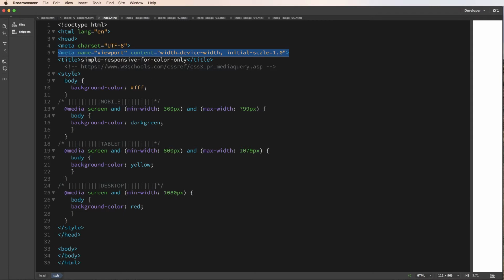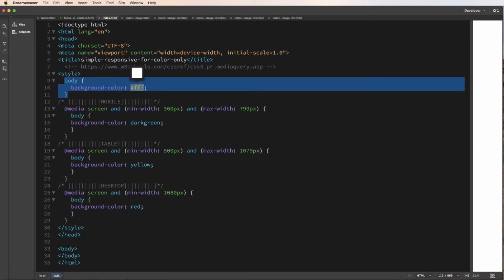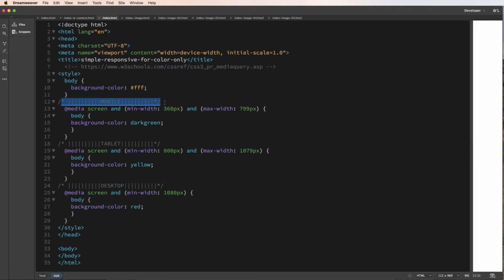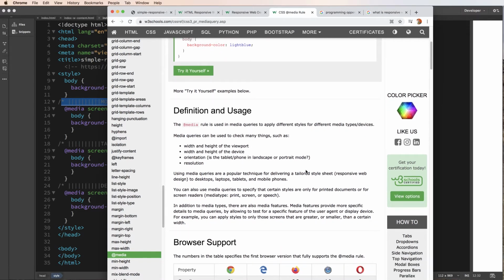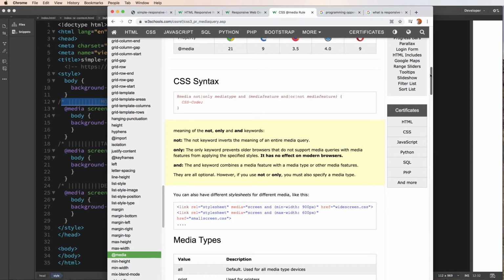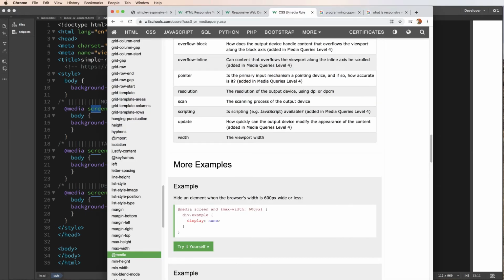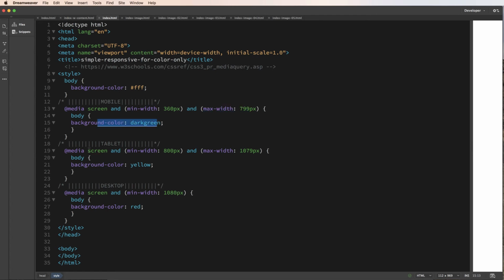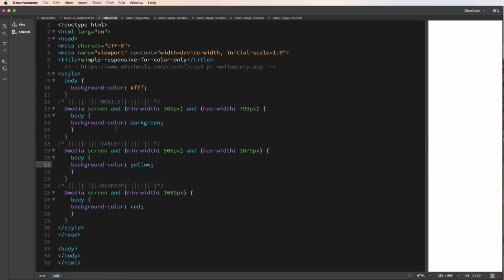Basic CSS Media Query 101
Media queries allow you to test or check the width of a device viewport. This simple check is at the root of serving up the content or presentation you want to display based on the device in use.

Users access content with many different devices. These devices have different viewport aspect ratios (width and height) and different pixel densities. A developer must also take into account if the user is holding the device in portrait or landscape view.

Lets begin by looking a basic media query start point. You can use this approach to begin most responsive sites. Responsive, meaning the content adjusts based on the devices viewport. Are there other approaches than this? Yes, many; do what works for you.